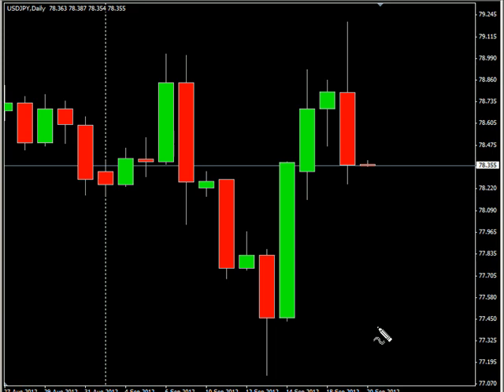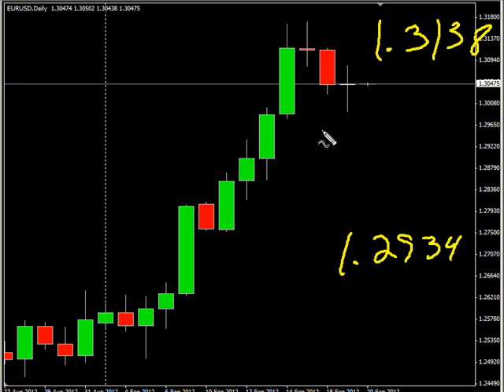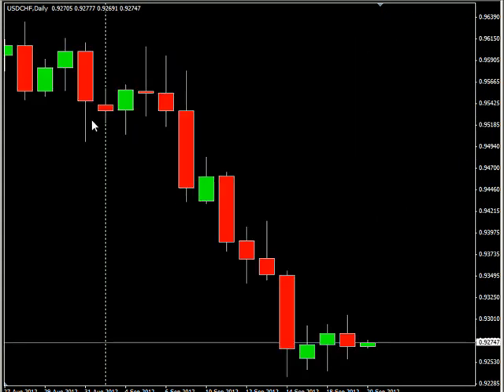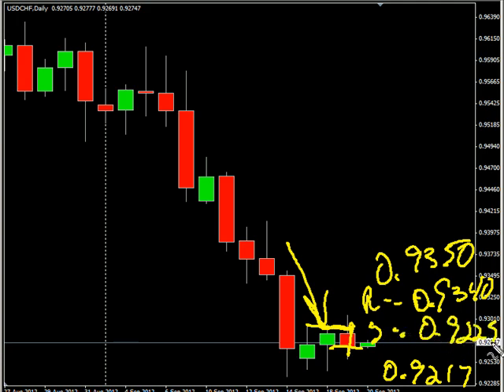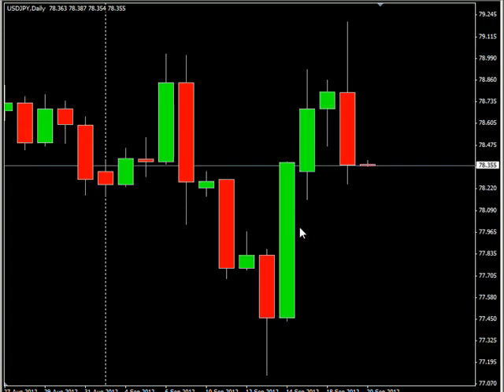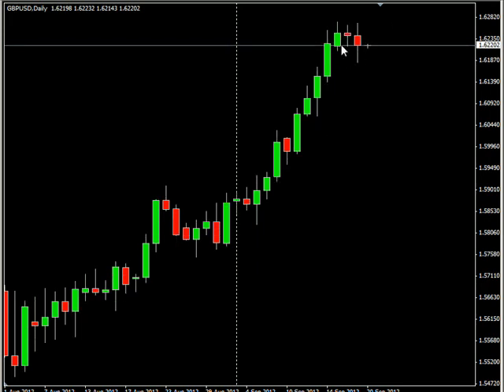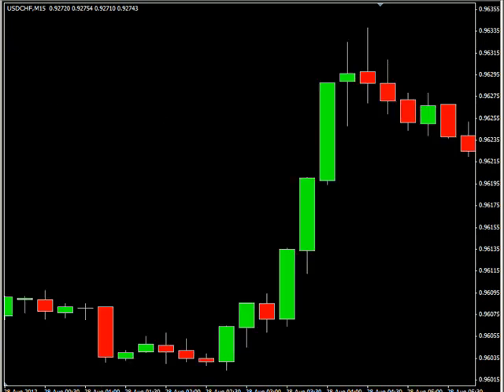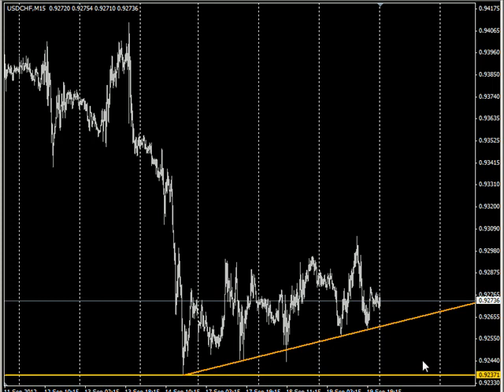How to place a directional trade?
If you have always wanted to learn how to place a directional trade, then watch this video...